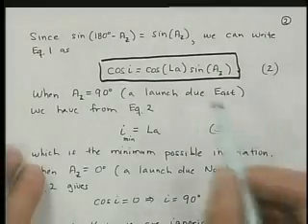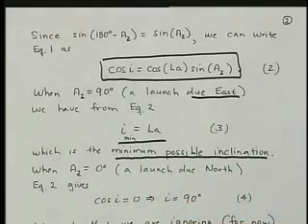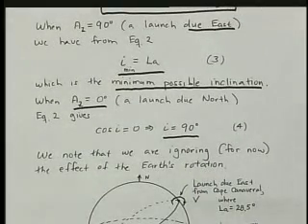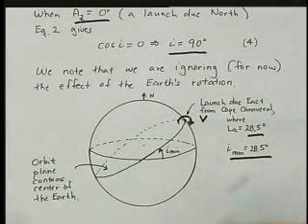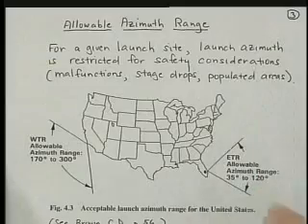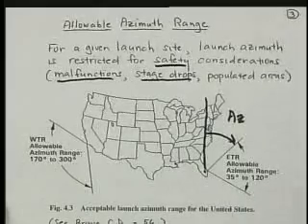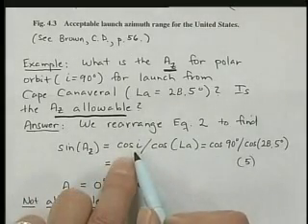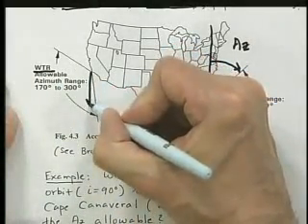Inclination Change Maneuvers and Effect of Launch Site (2 of 6)